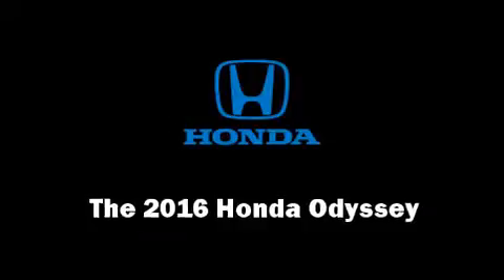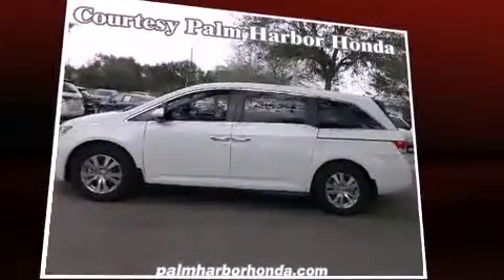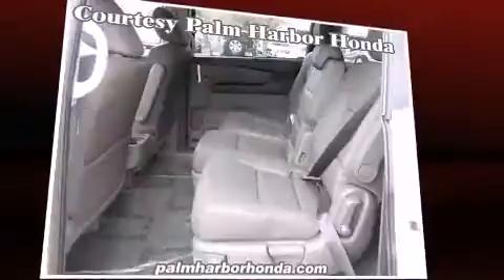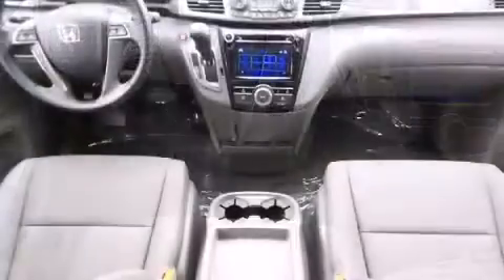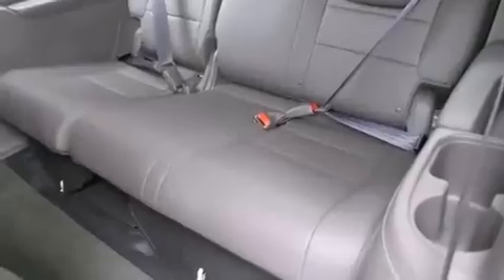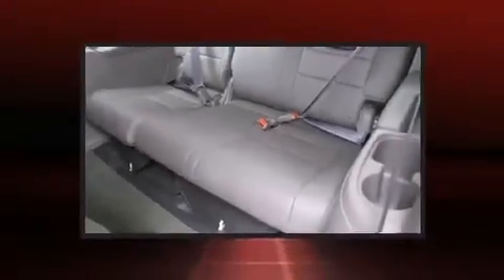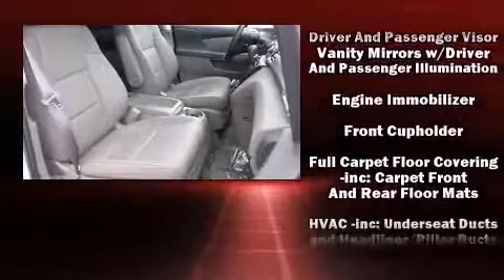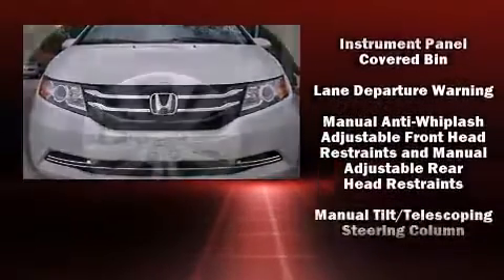2016 Honda Odyssey EX-L in Palm Harbor, FL 34684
31200 U. S. Highway 19 N

The 2016 Honda Odyssey. This 8 passenger van provides a satisfying ride for all passengers. A 3.5 liter V-6 engine pairs with a sophisticated 6 speed automatic transmission, and for added security, dynamic Stability Control supplements the drivetrain. A wealth of standard features means that you no longer have to sacrifice. Such as remote keyless entry, 1-touch window functionality, a tachometer, power front seats, heated seats, a power rear cargo door, lane departure warning, and cruise control. Features such as automatic climate control and leather upholstery prove that economical transportation does not need to be sparsely equipped. Storage solutions are integrated throughout the interior, demonstrating thoughtful attention to detail. For drivers who enjoy the natural environment, a power moon roof allows an infusion of fresh air. Audio features include a CD player with MP3 capability, steering wheel mounted audio controls, and 7 speakers, providing excellent sound throughout the cabin. Side curtain airbags deploy in extreme circumstances, shielding you and your passengers from collision forces. We have the vehicle you've been searching for at a price you can afford. Stop by our dealership or give us a call for more information.